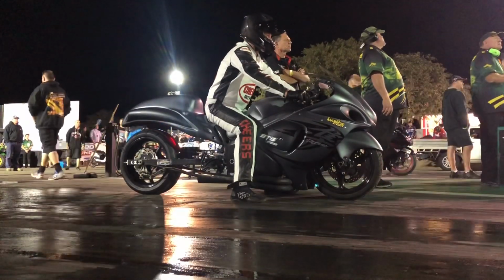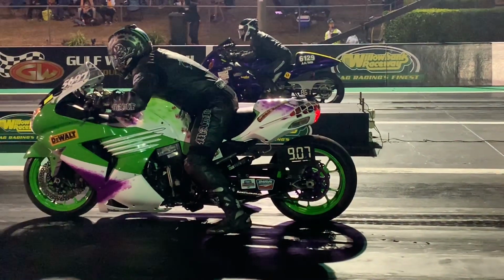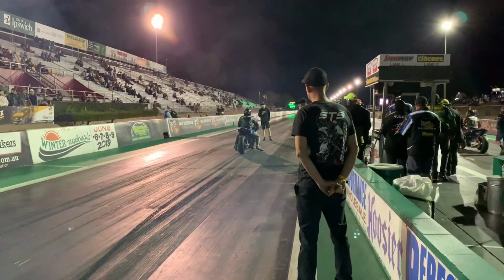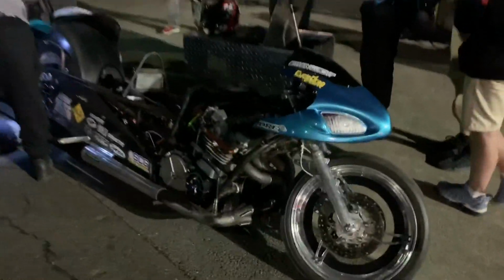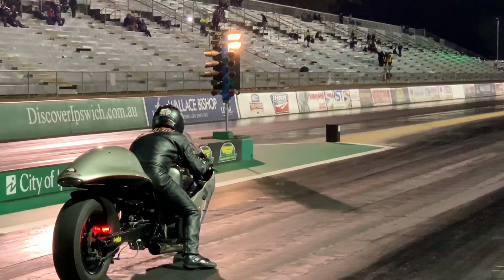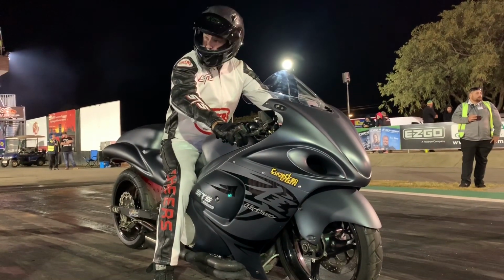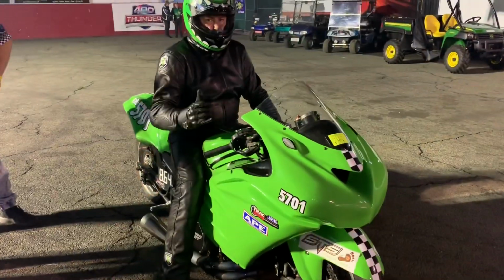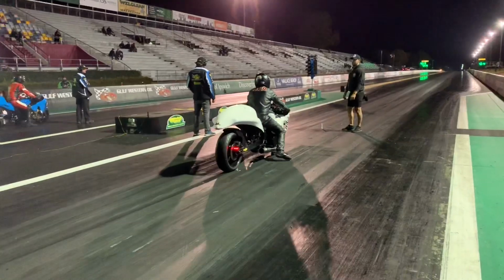MOST RIVETING TURBO HAYABUSA VS NITROUS ZX14R RIVALRY TAKES CENTERSTAGE IN BIG STREET DRAG BIKE RACE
Enjoy the best of motorcycle drag racing as the Suzuki Hayabusa vs. Kawasaki ZX-14 rivalry is ignited and turbo, nitrous and extended swingarm top speed street and drag bikes compete in the biggest Australian drag race of the year, the 52nd annual Gulf Western Oil Winternationals. You will also see fast nitrous, stretched GSXR 1000 and ZX10 machines cut lights, wheelie, hit top speed in this fight to the finish featuring three IHRA Thunder 400 Motorcycle drag racing classes, Modified Bike, Competition Bike and Extreme Bike. We pick up Modified Bike in round No. 2 and take it all the way to the final round as Alan Annis Jr., John Lewis, Laeith Skinner, Russell Bell, Craig Banks, Phil White, Scott Mutch, Brian Alviso, Dayne Brandon and Tammy Goldthorpe battle in a dial in, bracket racing that is Australia’s version of Pro ET. We also pick Competition bike up in Round No. 2 as Mitchell Ward, David Hutchinson , Ethan Wright , Ken Collin, Jason Ellem, Peter Puznik and Craig Edwards battle in a class similar to NHRA Comp Elimination or Man Cup Super Eliminator, run off of indexes determined by Australian National Records For Each Category. Finally we also highlight the new Extreme Bike class, which is a heads up, Pro tree class where racers can be up to 75 inches long and wheelie bars are permitted. For now it’s just an exhibition class.  Some racers are telling us they hope this could be the begging of a Pro Street class. Jason Ellem, fresh of the quickest nitrous no bar pass in Australia history battles Craig Edwards and Leith Darrach. Enjoy and share a truly entertaining event.